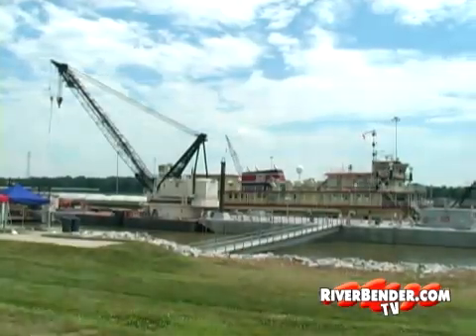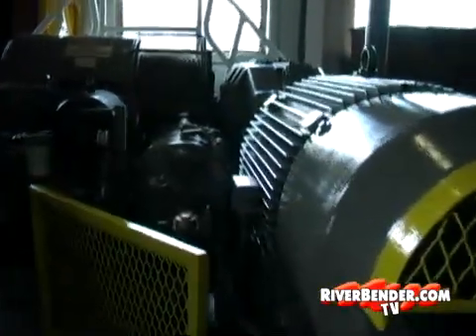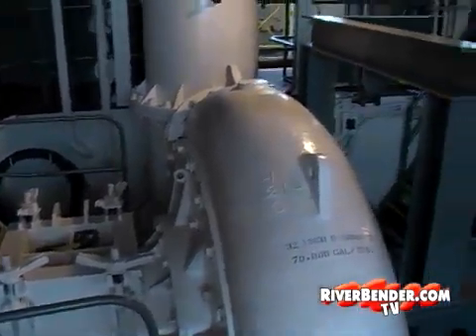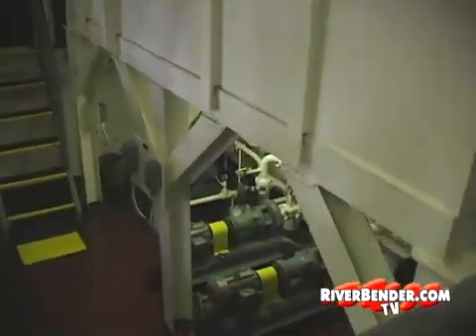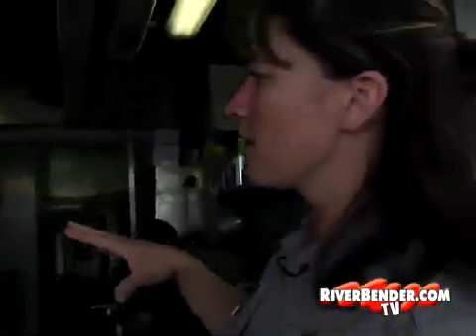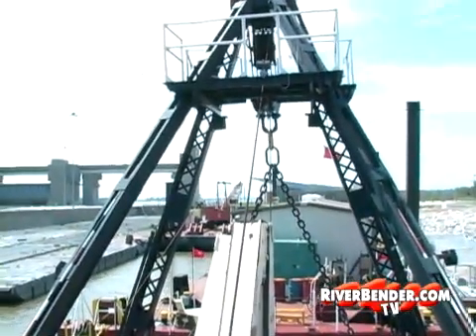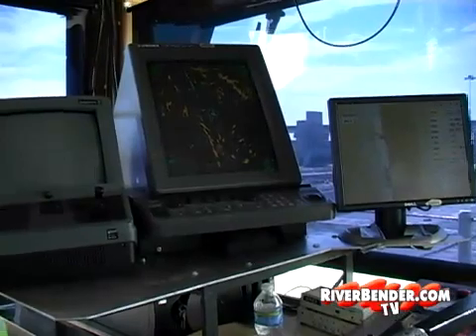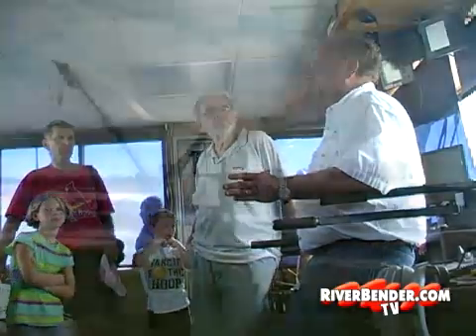Dredge Potter the oldest ship still in use by the US Army Corps of engineers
Take a tour of the Army's oldest functioning piece of equipment, the Dredge Potter digs out the Mississippi riverbed near St. Louis.